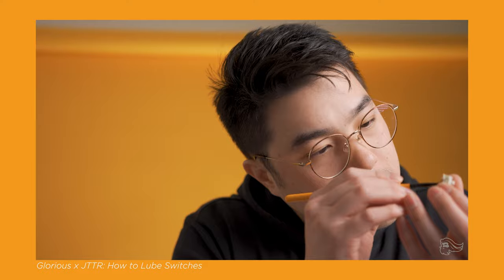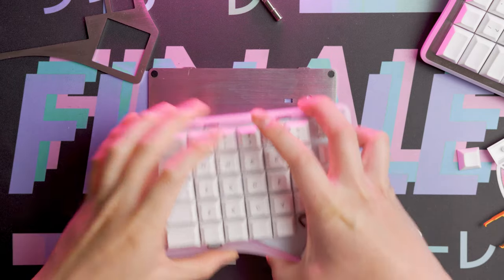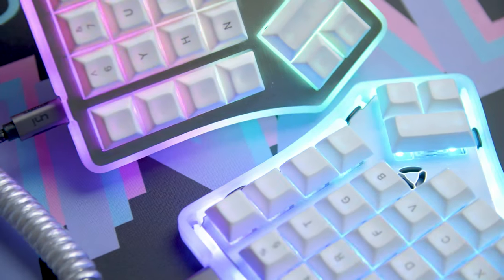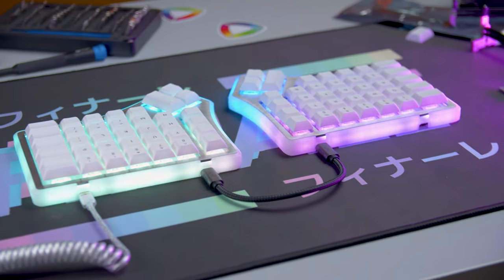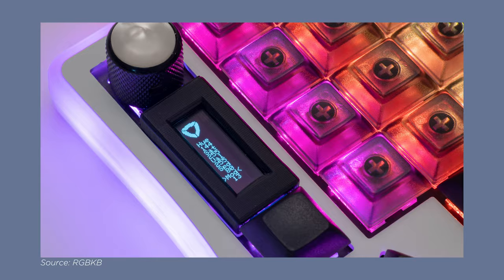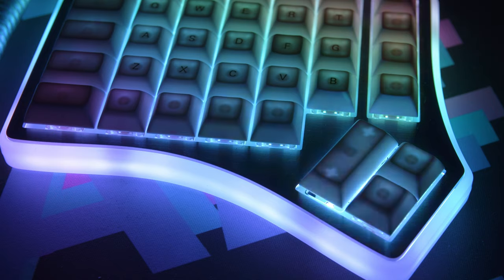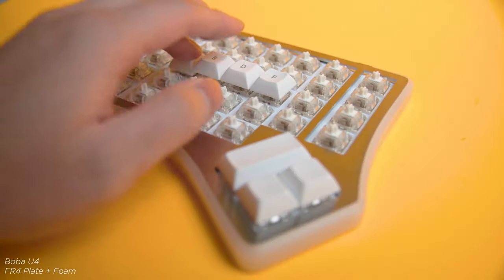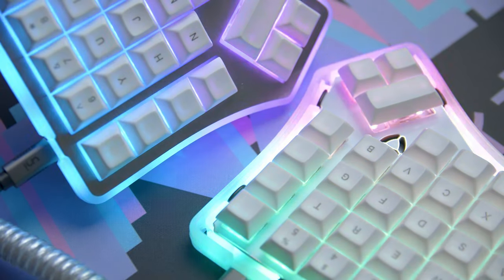Double Fisting Keyboards | Sol 3 Review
The Sol 3 is one of the brightest keyboards I've ever seen. It also a well designed and competitively priced split ergo, ortholinear keyboard that offers more customization options than competitors like Ergodox but is it right for you? Let's find out.

YMDK Split Keyboard
Intel NUC
Uni USB-C cables
iFixit Toolkit

My equipment 📷:
Blackmagic Design Pocket Cinema 4k
Panasonic Lumix G7
Metabones Speed Booster
Canon EF-S 18-55mm
Meike Macro Tubes
Sigma 18-35mm
Sigma 17-50mm

To see what I'm up to on the day to day, come check out my Instagram